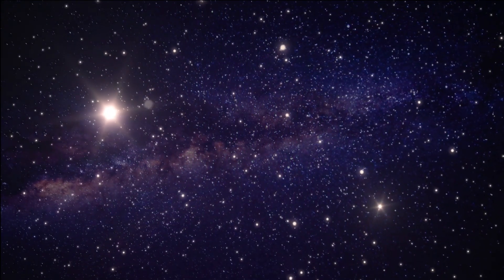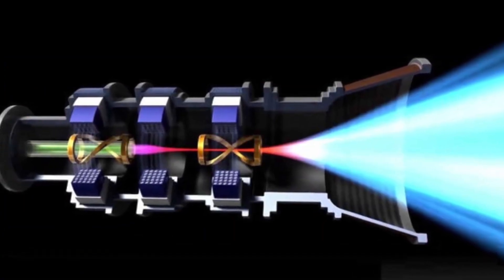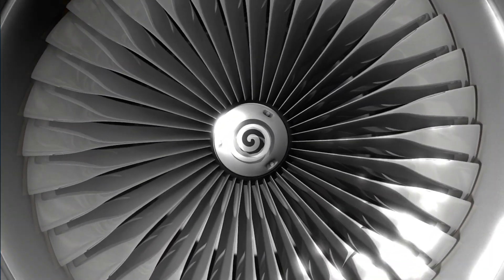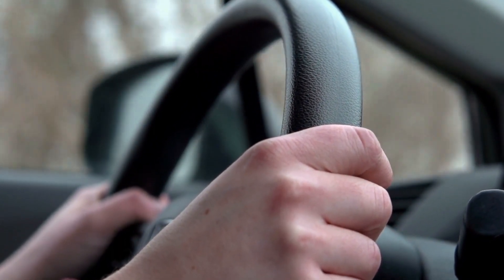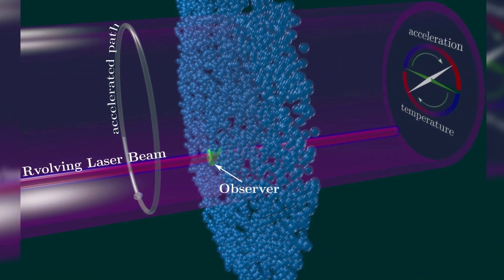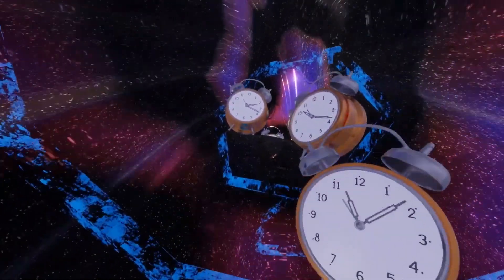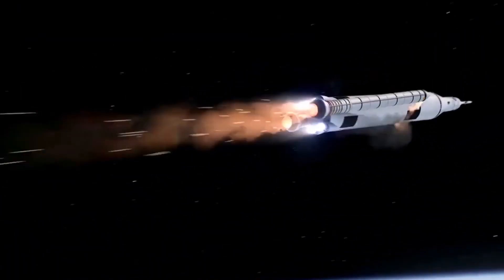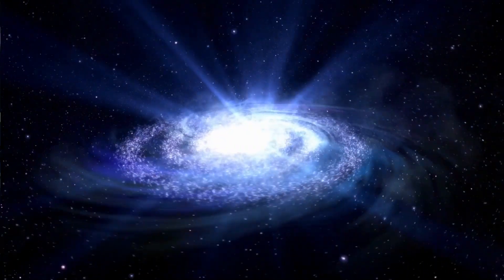NASA Just Admitted They've Launched a Spacecraft That Travels Faster Than Light!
NASA Just Admitted They've Launched a Spacecraft That Can Travel Faster Than Light!

Inspired by Scientists Are Gearing To Launch A Spacecraft That Can Travel Faster Than Light!

Inspired by NASA Just Admitted They've Created Something So Advanced It Can Reach Lightspeed

Inspired by NASA Just Admitted They Created Something So Advanced It Can Reach Lightspeed

Inspired by NASA Designs Near Light Speed Engine That Breaks Laws Of Physics

Inspired by NASA Just Admitted They've Created Something So Advanced & Said It Can't Be Stopped